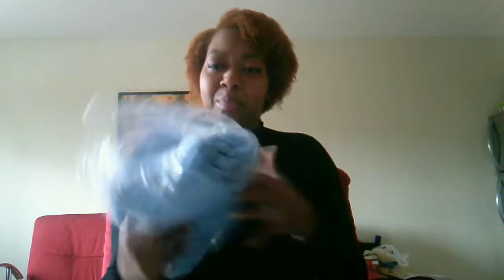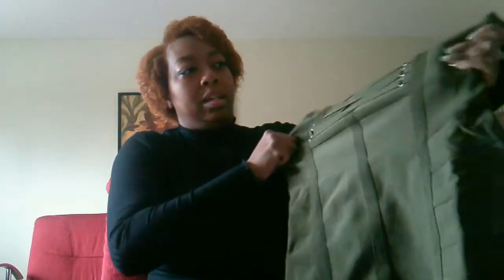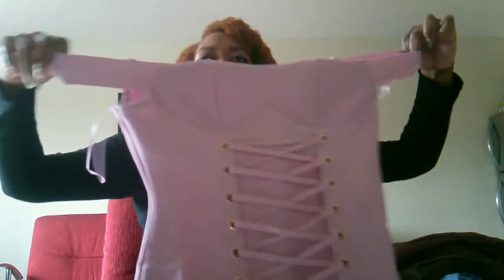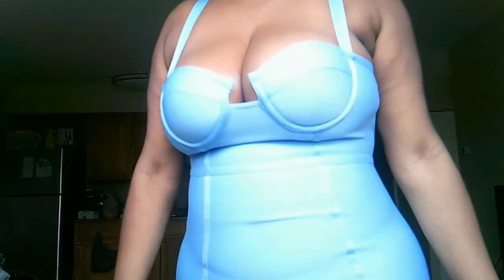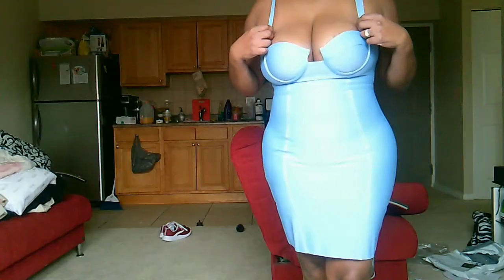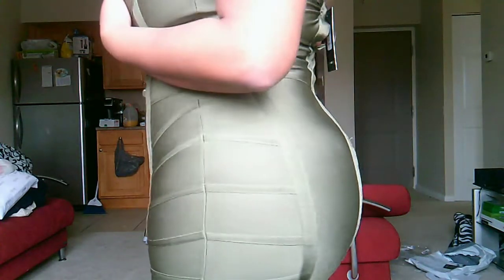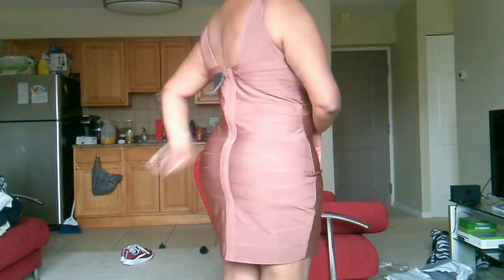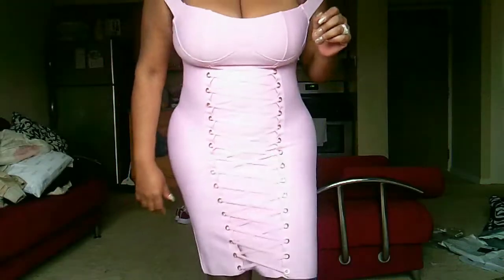My FashionNova Try on Haul FAIL! by Shareen Nicole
My FashionNova Try on FAIL! by Shareen Nicole

well guys and gals I definately failed at this fashionnova try on haul! cant win um all right lol

Hey Guys & Gals👋 feel free to shop my eBay store!
👇👇👇New Items added almost everyday!

Please send to:
Shareen Nicole